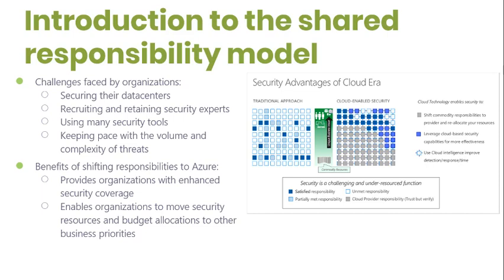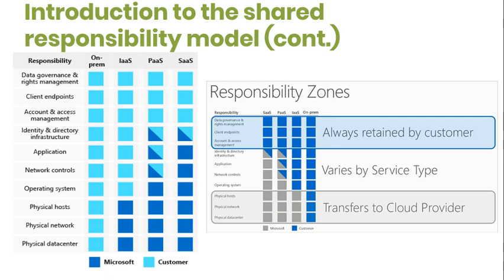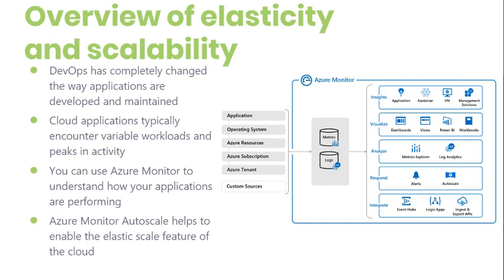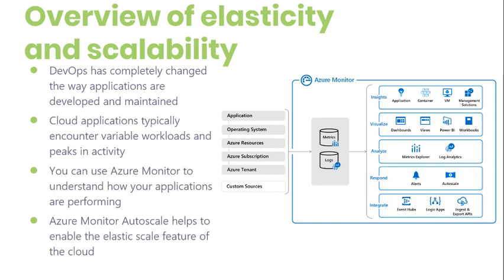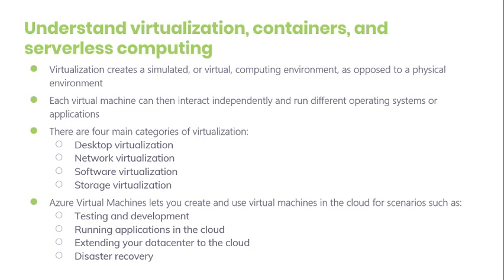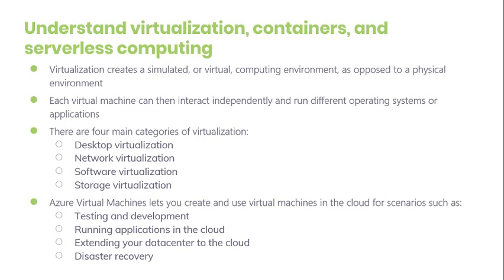Understand Cloud Security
Azure Security Series (4) - Understand Cloud Security